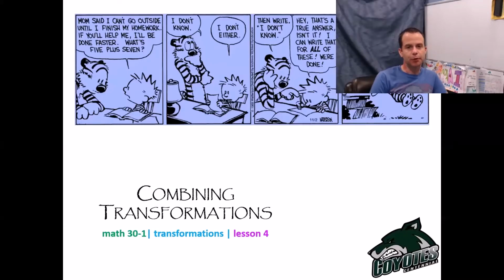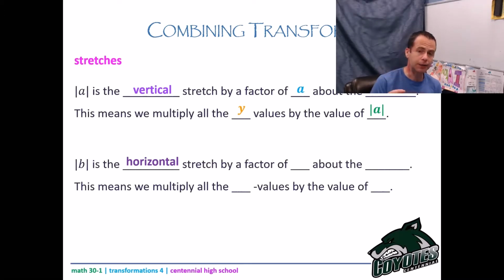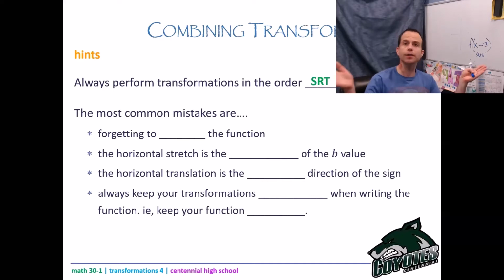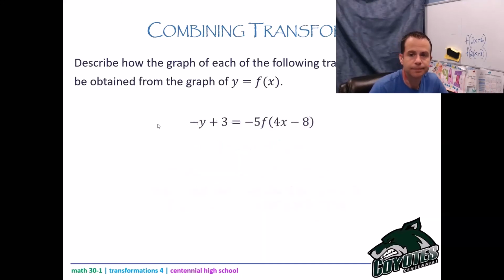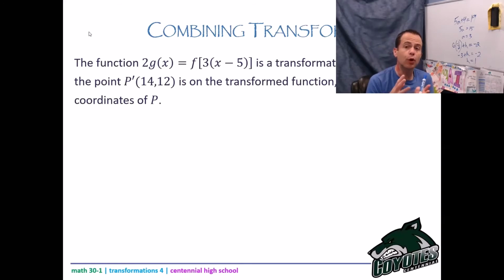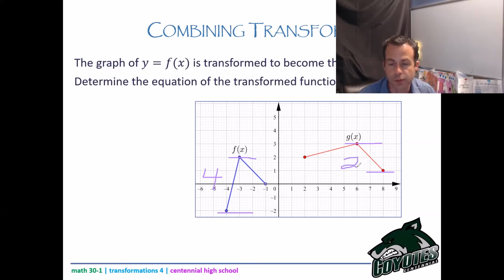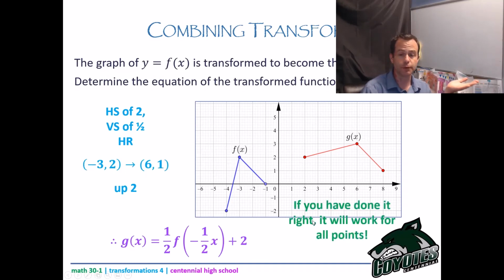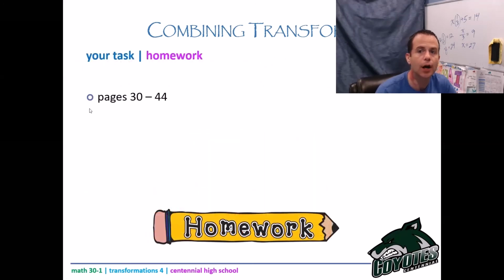Math 30-1 - Lesson 1.4 - combining transformations